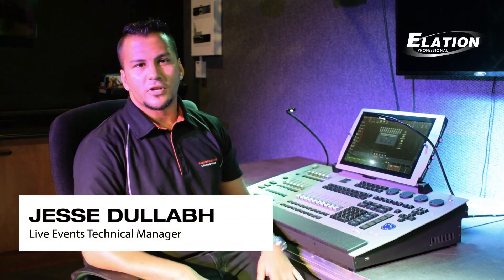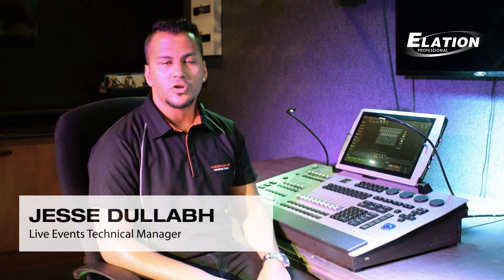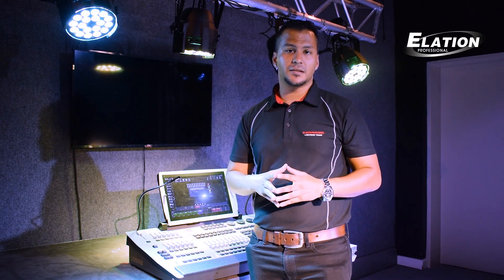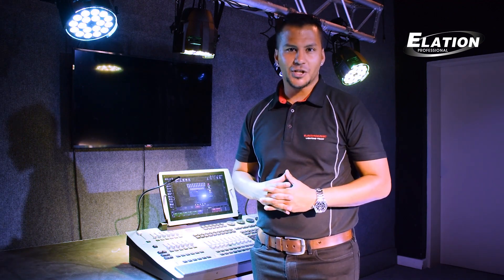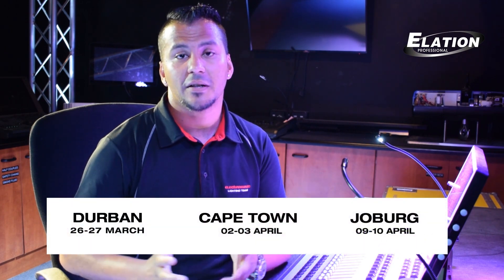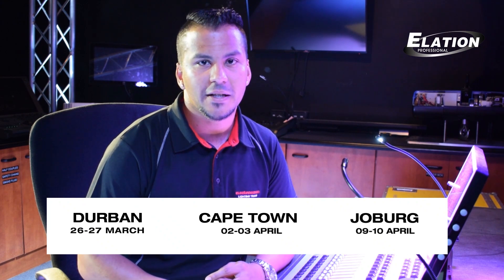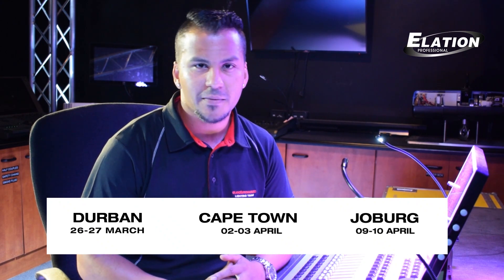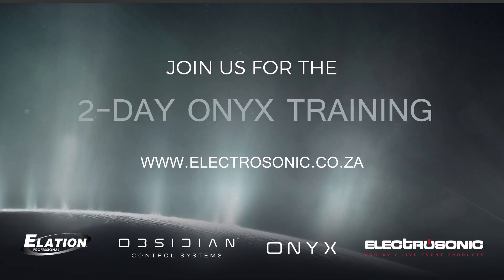ONYX Training 2019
We’re extremely excited to bring forth the first of the ONYX Training course hosted by Jesse Dullabh!

On the 2-day course, we’ll be covering basic and intermediate training.

On Day 1 of the ONYX Training; we’ll look at hardware overview, interface layout, the terminology and basic concepts including; patching, creating groups, pre-sets, recording cues and playback.

On Day 2 of the ONYX Training; it gets a bit more exciting. We’ll look at 2D planning, creating effects, networking and integrating elation control products with ONYX.

There are only 10 seats available for each of the courses so please book early.

The ONYX Training will run over 2 days in each city and we’ll kick it off in Durban on 26 - 27 March, then head over to Cape Town on the 2 - 3 April then wrap it up in Joburg on 9 - 10 April 2019.